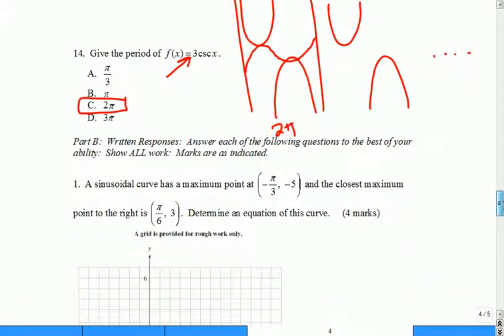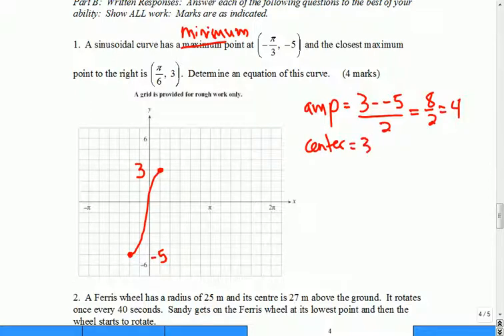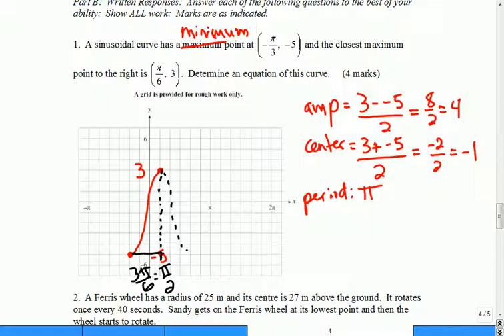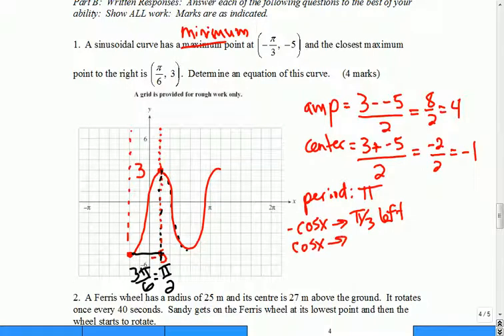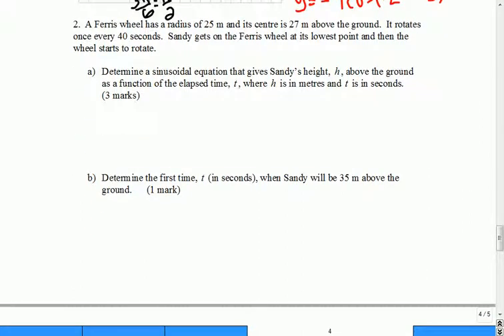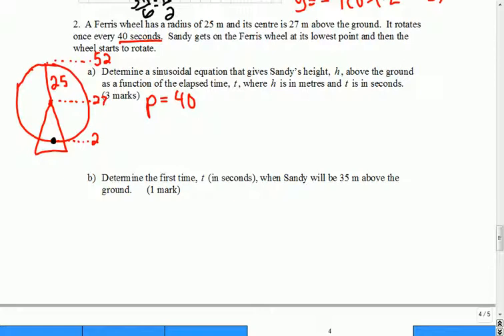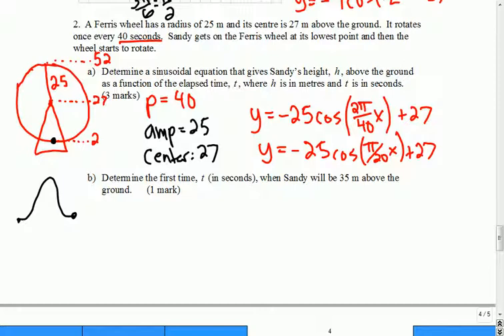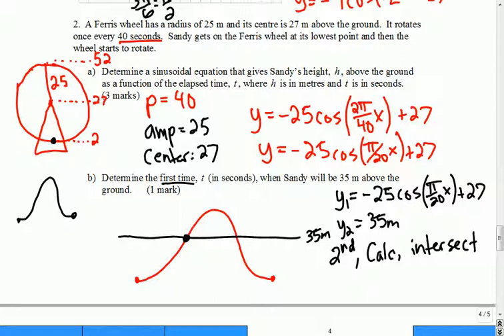Mr Joyce - Math 12 Trig Functions Review II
In this video I review the questions in a review assignment given out in class